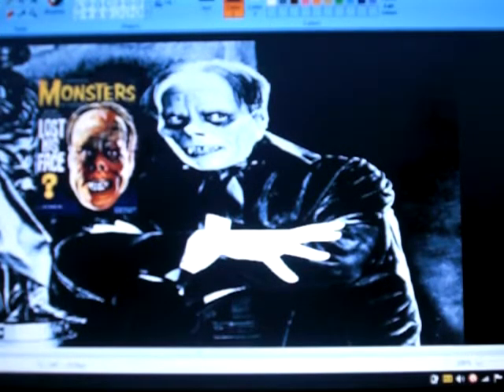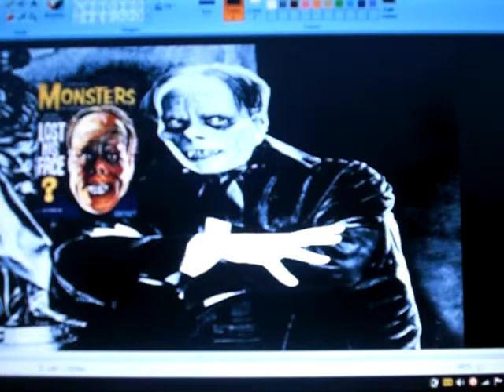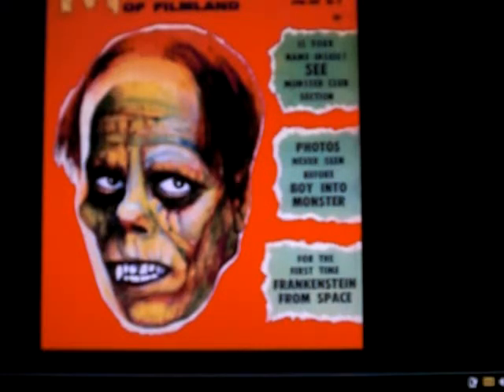The Phantom Of The Opera (1925) Review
The 1925 Hollywood Silent Film
*Plot* A mysterious figure has been haunting the Paris Opera House for years.

commentary by JBM from VillainNews